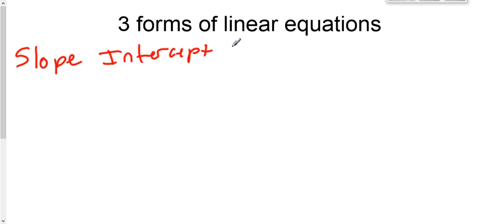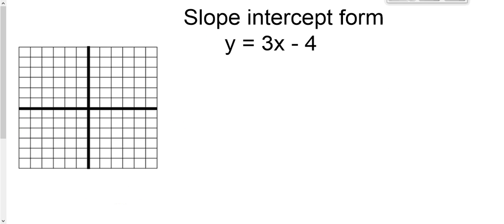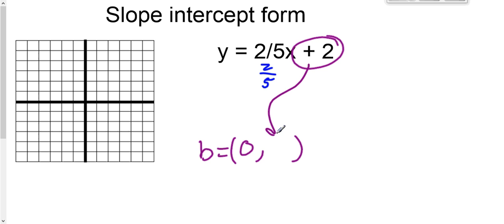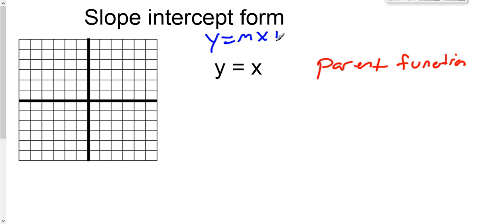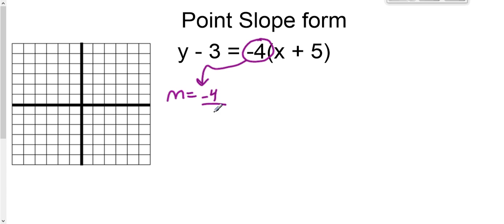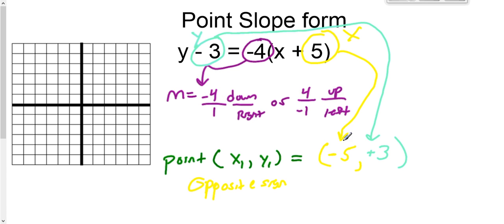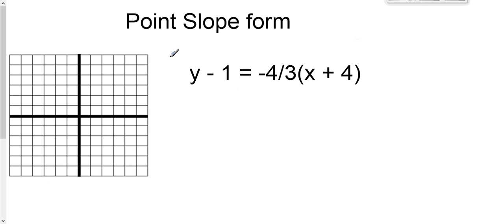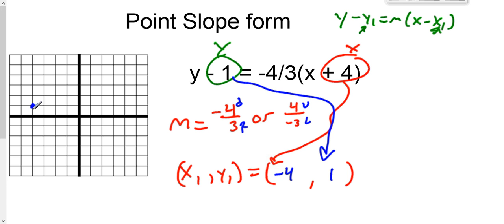Graphing slope intercept form and point slope form